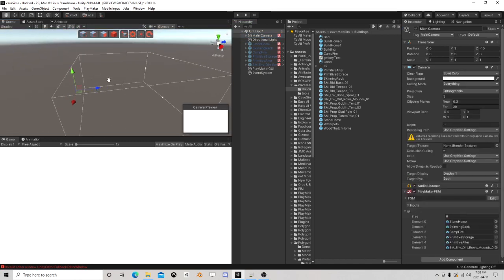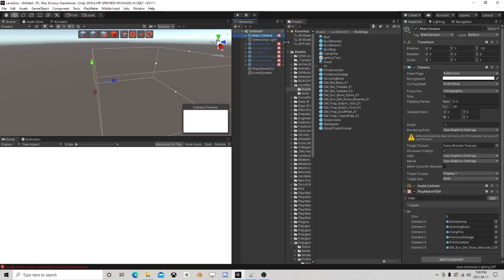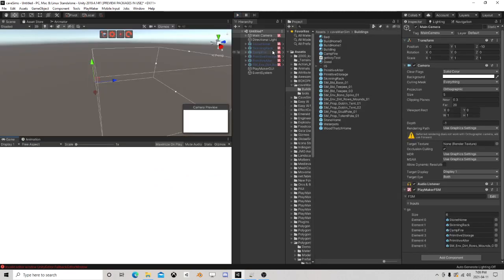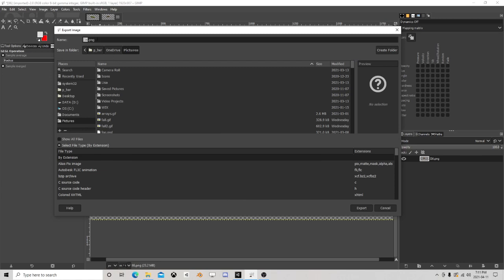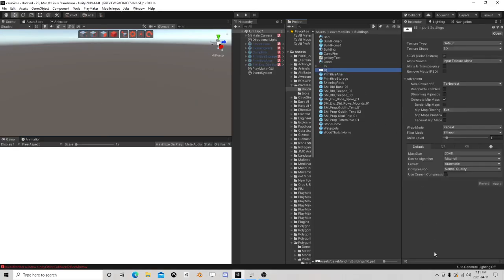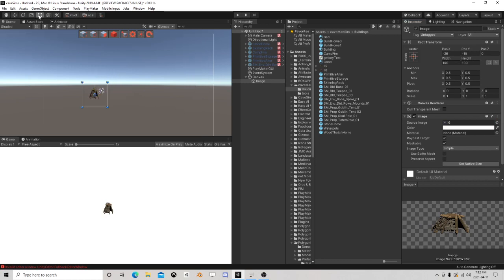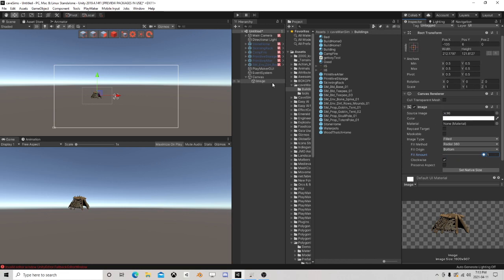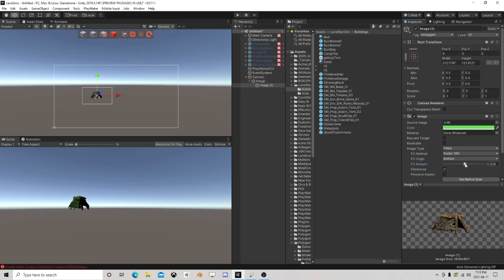Icon Design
just a small, fast, easy tutorial on converting 3d models to sprites for Icons or anything else your creative minds can think of.   Icon Design done by code :)  super fast, works with everything!